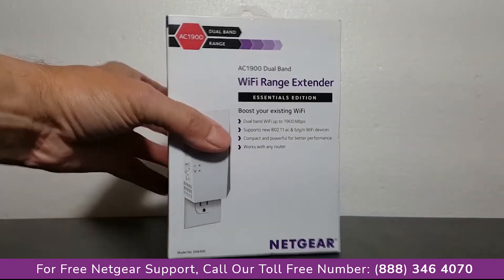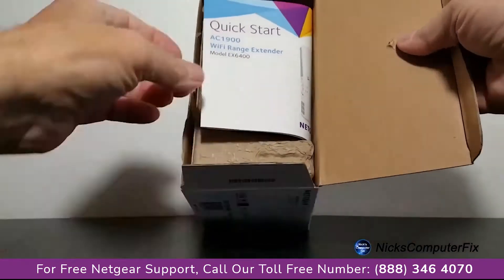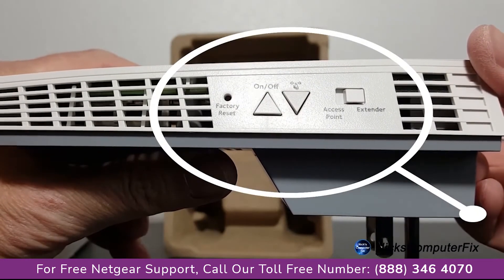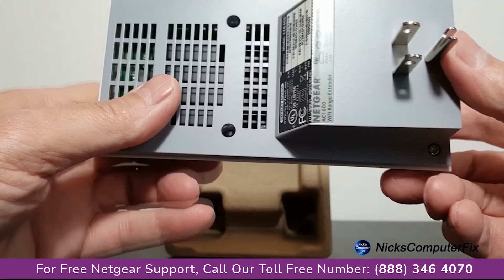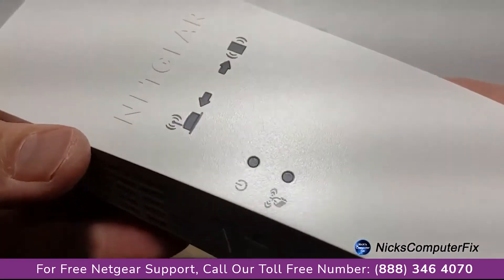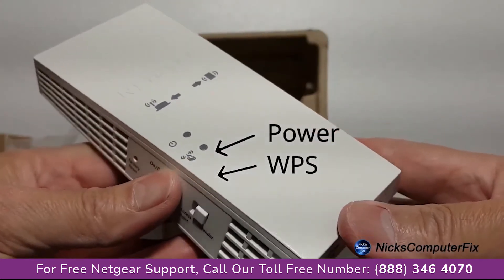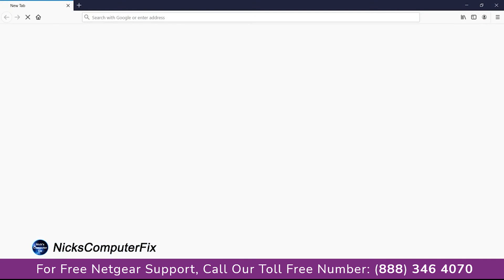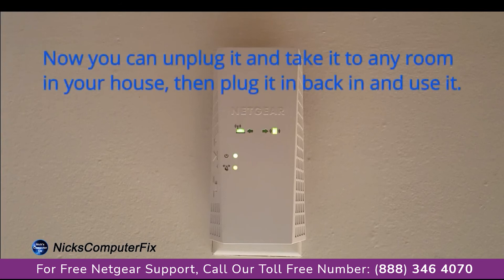How To setup NETGEAR WiFi Range Extender AC1900 | EX6400 | Mywifiext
Netgear extender setup support helps you understand Netgear AC1900 Dual Band Wifi Mesh Extender Setup.
See how to setup NETGEAR AC1900 WiFi range extender and/or WiFi repeater setup, plus a brief review. This will help to eliminate WiFi dead zones or dead spots in your house. The NETGEAR AC1900 EX6400 ranger extender is a fast WiFi extender for Gaming.
You will see a NETGEAR ac1900 wifi range extender review in this NETGEAR video tutorial. This is the same setup that you would follow for the NETGEAR AC1900 mesh wifi extender setup too. So you are getting two video tutorials in one. And will learn how to setup NETGEAR ac1900 wifi range extender ex6400 in less then 5 minutes.
This WiFi repeater and/or WiFi extender will boost your wireless router signal out further to devices on the other side of your home. Even outside on your porch, you will be able to use your wifi phone or wifi tablet. The WiFi dead zones in your home will disappear through boosting your existing WiFi router signal with the NETGEAR AC1900 EX6400 (Nighthawk WiFi Mesh). People also have been known to call this amazing piece of tech a WiFi Booster or WiFi Repeater and even as well as a WiFi Range Extender too. Different names but same tech and network LAN function.
This just might be the NETGEAR best wifi range extender for gaming if you are on a budget. It makes a great WiFI range extender for Xbox or WiFI range extender for PS4.
In this video see a step by step NETGEAR AC1900 range extender setup using the WPS button on the AC1900 extender and the WPS button on a NETGEAR N600 router and modem.
1. Attach the antennas.
Remove the antenna caps. Attach the antennas to the connectors and turn them
clockwise to tighten. Bend and rotate the antennas into position. Double-check that
the antennas are properly tightened.
2. Turn on your extender.
Place the extender close to your WiFi router. Plug the extender into an electrical
outlet. Press the Power button if necessary.
3. Connect to your WiFi router.
Press the WPS button on the extender. The Link Rate LEDs and Device to Extender
LED blink green.
Within two minutes, press the WPS button on your WiFi router. After a few
seconds, the 2.4 GHZ Link Rate LED lights green, indicating a good connection
between your WiFi router and your extender. If the 2.4 GHz Link Rate LED does not
light, or the LED is blinking amber, try again. If the LED still does not light, follow the
instructions for No WPS button on the right.
4. Add a WiFi band.
If your WiFi router supports the 5 GHz band (not all routers do), and you want to
extend that band, repeat Step 3 and check that the 5 GHz Link Rate LED lights solid
green to confirm the connection.
5. Choose a location and check the signal strength.
Now that the extender is connected to your WiFi router, you can move it to a
location that will boost your WiFi range. The location you choose must be within the
range of your existing WiFi router network.
The Link Rate LEDs help you choose a spot where the extender-to-router
connection is optimal. See Indicator LEDs on the back to learn how the LEDs show
the best connection.
If you get no connection or a poor connection, move the extender closer to your
WiFi router and try again until the 2.4 GHz or 5 GHz Link Rate LED lights green.